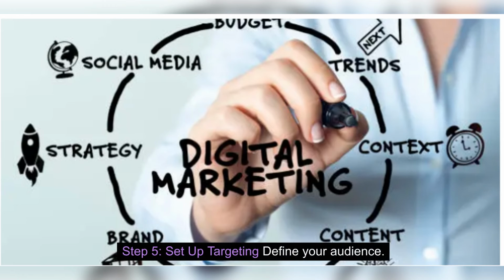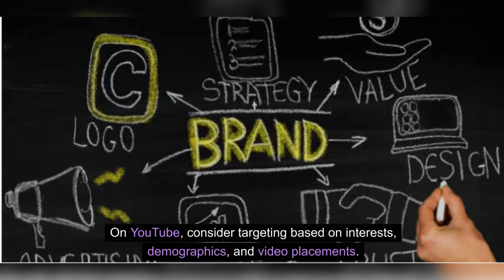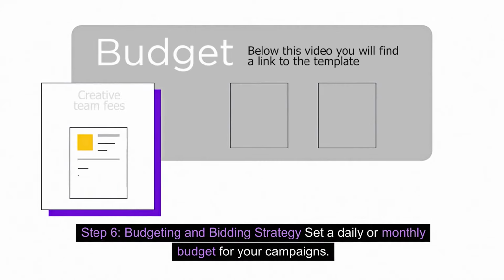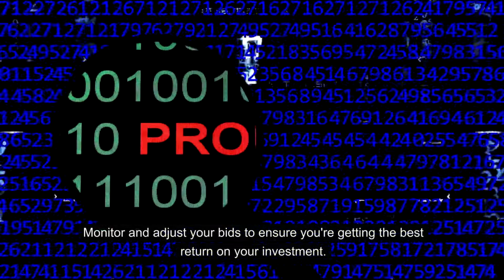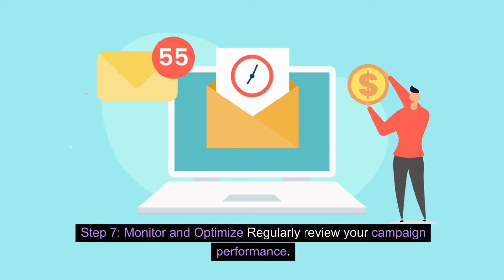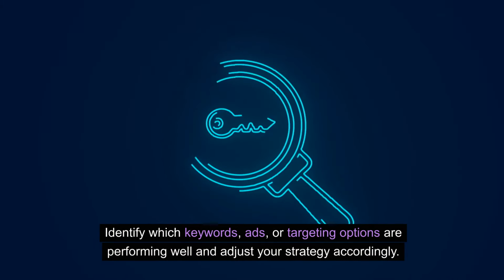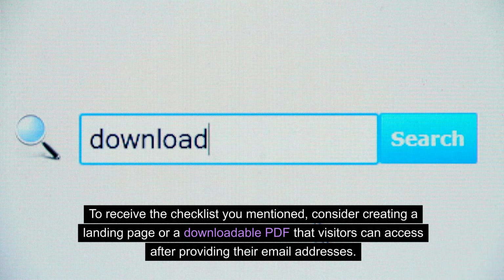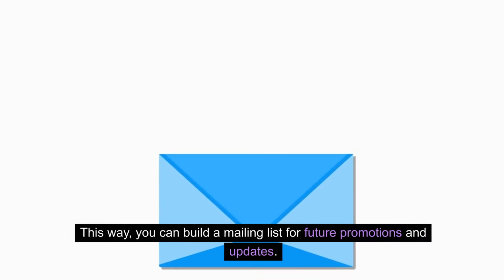Affiliate Marketing For Beginners In 2024| Get FREE Traffic!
Secrets of affiliate marketing for beginners.

Affiliate marketing for beginners. Free traffic on You tube.

How to generate social media dominates our marketing system.

How To get FREE Traffic On Google Ad System and YouTube.

How to make $1,000 a week with free ads on Google and YouTube.

FREE Video Reveals...In just 72-hours I’ll prove to you HOW ANYONE can Clone A 7 FIGURE Online business from home & start making $100,000 per year. Don’t Worry! NO PRODUCTS, EXPERIENCE or Much Time Needed.